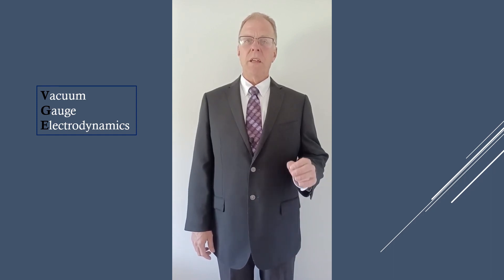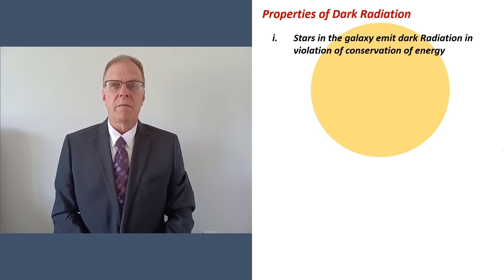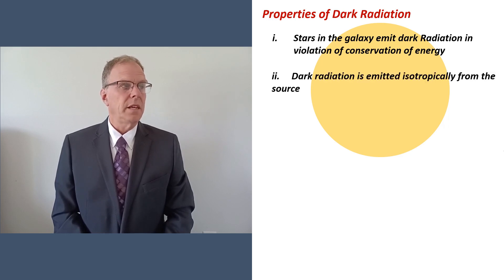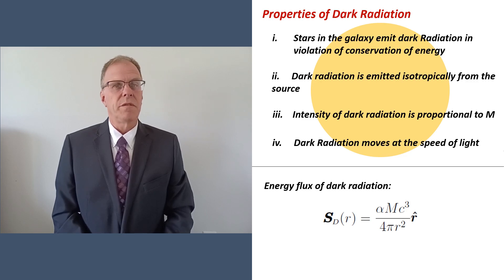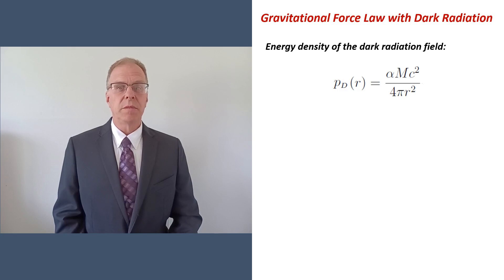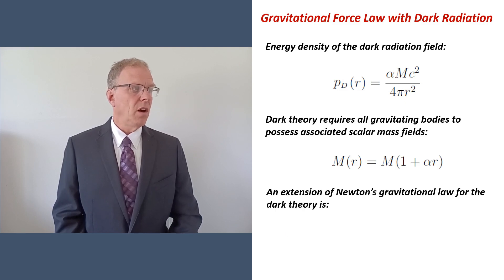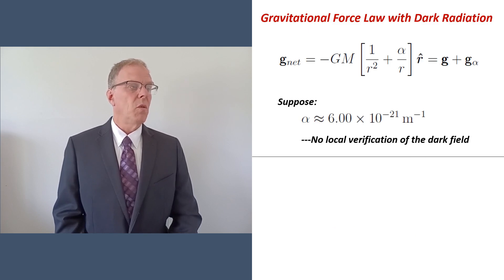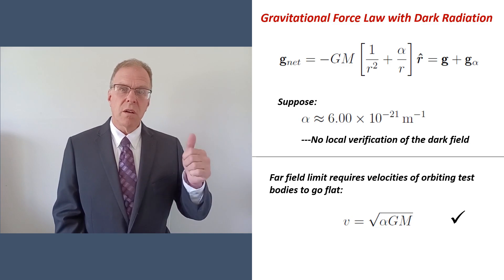How to Create a Dark Matter Galactic Halo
Develops a simple theory of gravitating bodies as radiators of dark energy.